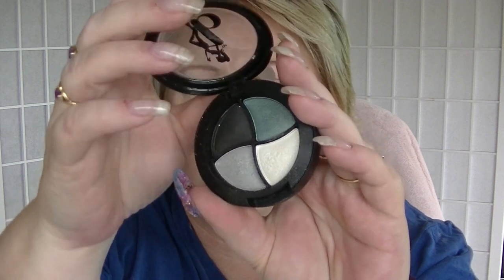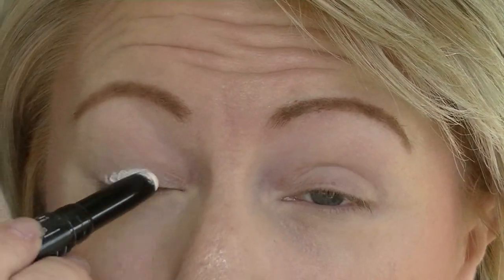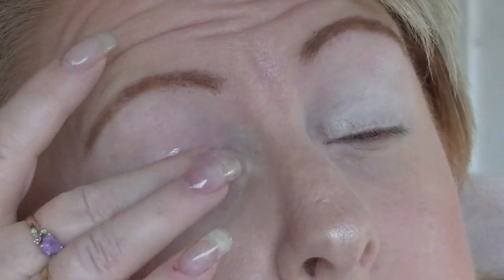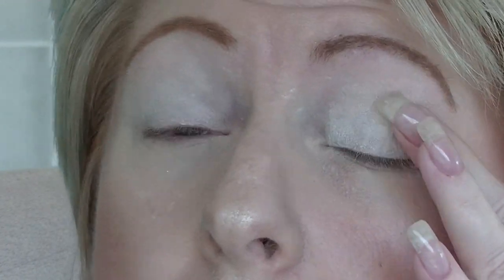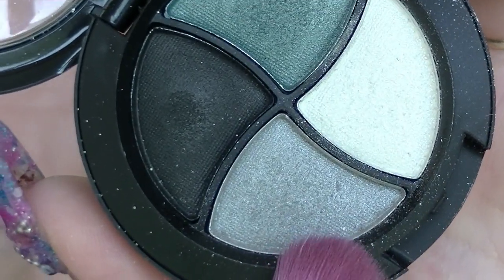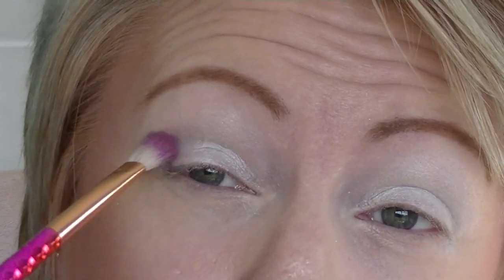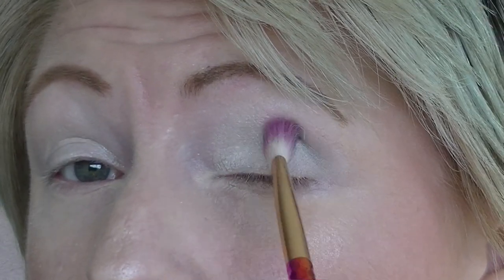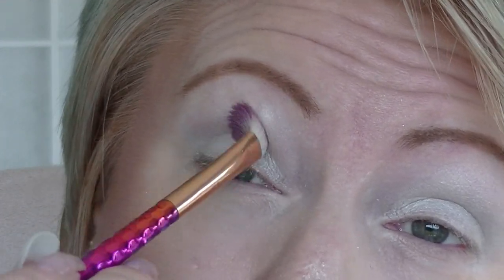Tutorial - Grey Smokey Eye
A little tutorial using project items to create a dark and smokey eye look.